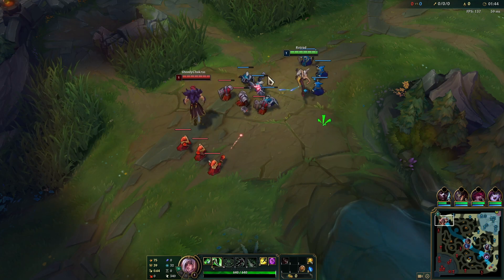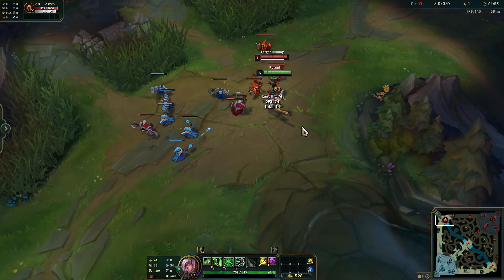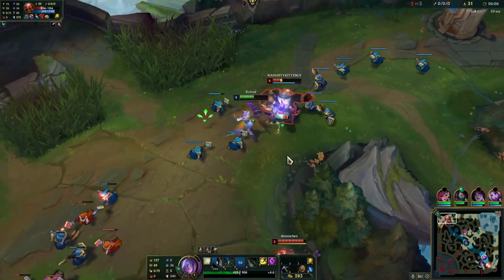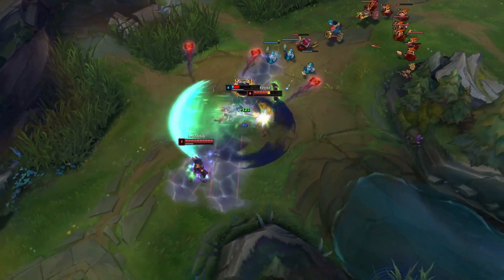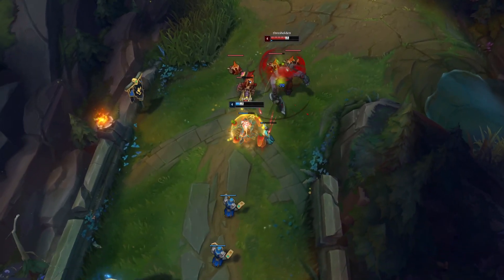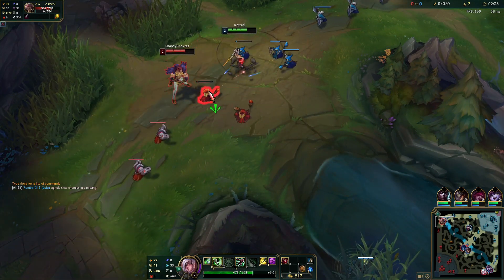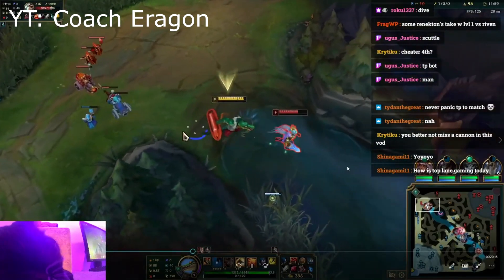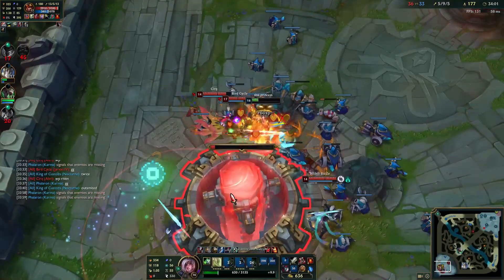Riven Laning Tips (Master Trading as Riven)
These are a few tricks you can use as Riven in the lane to help you win and eventually carry you game. If you can master the top lane as riven with this guide, then you will climb and get a high rank. Some of the topics I cover in this guide are minion aggro, champion matchups, and tethering.

timestamps
0:00 - i paid $5 for this intro
0:18 - tip #1
1:17 - tip #2
2:19 - tip #3
3:17 - outro